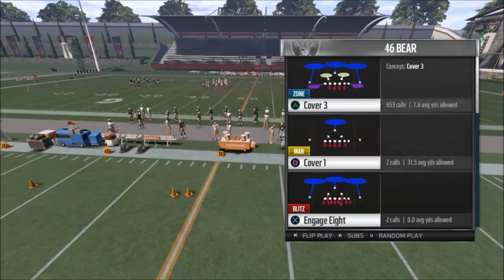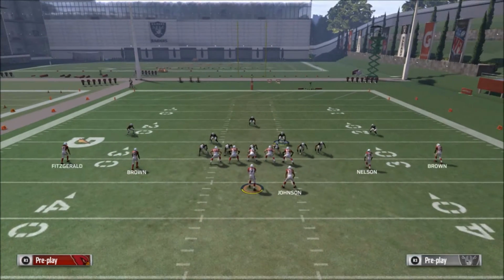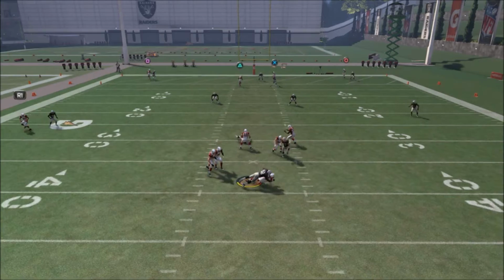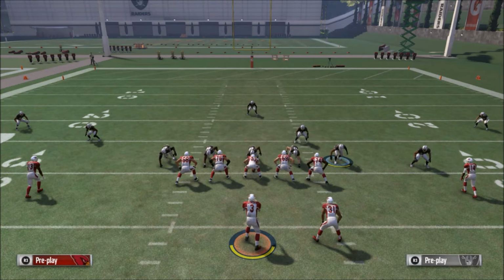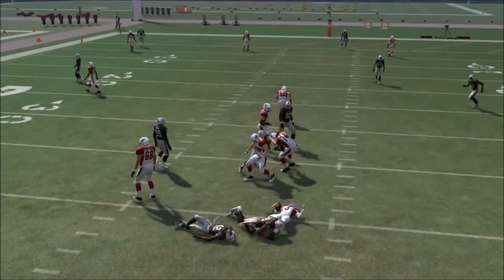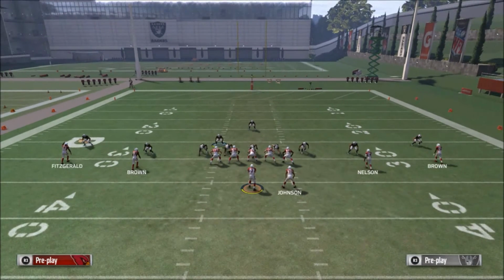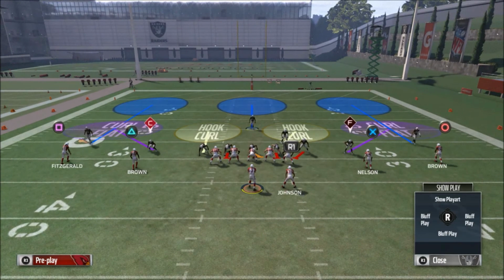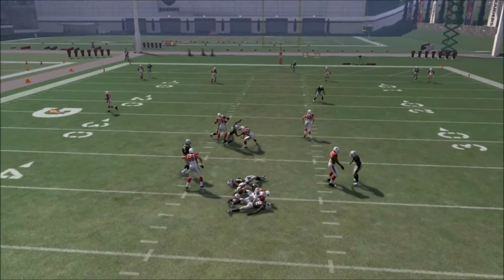MADDEN 17: 46 BEAR ll COVER 3 BREAKDOWN ll BLITZES & ADJUSTMENTS